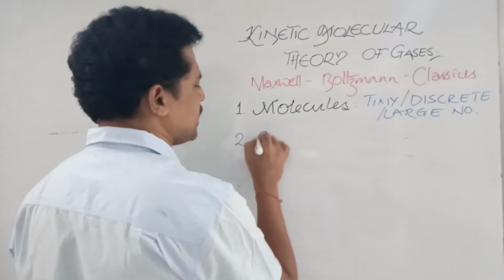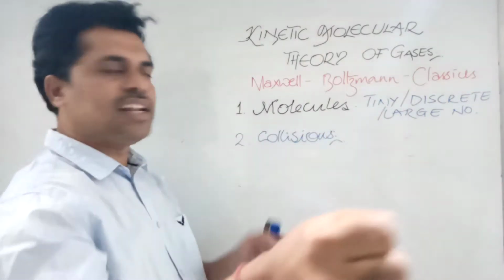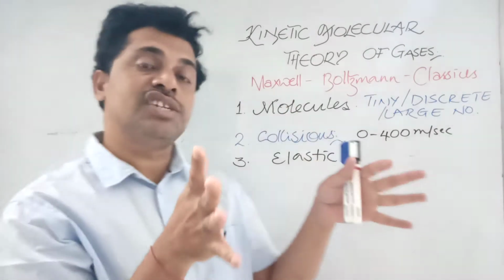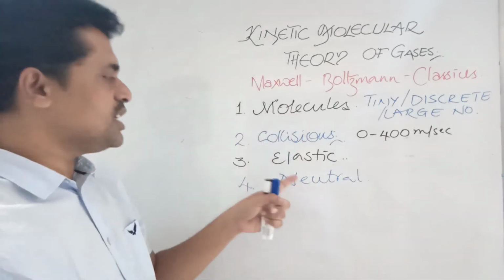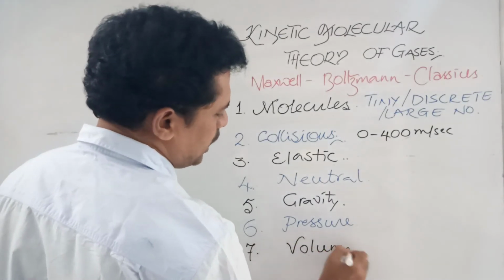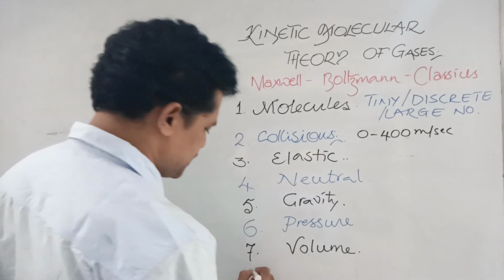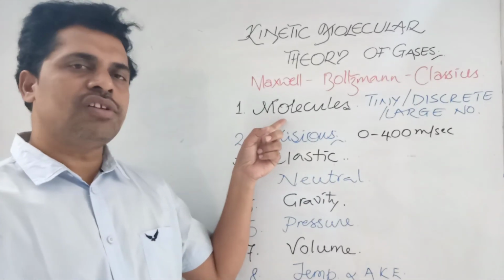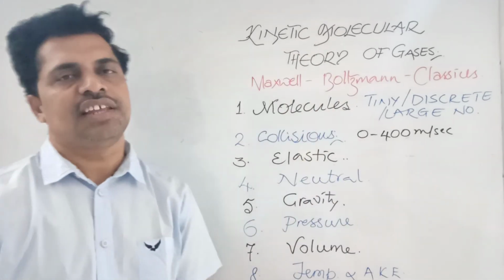Kinetic Molecular theory of gases